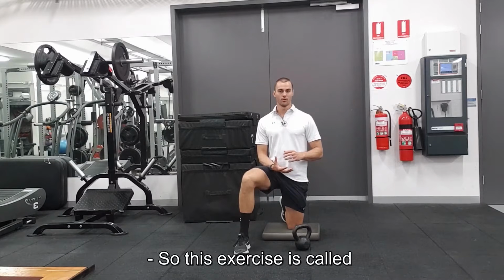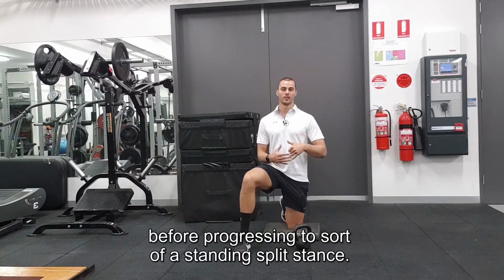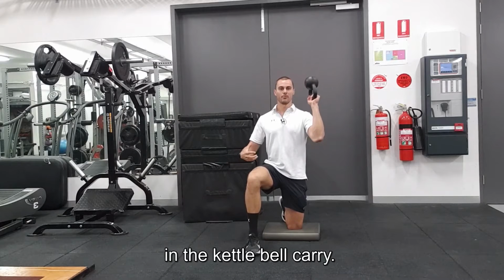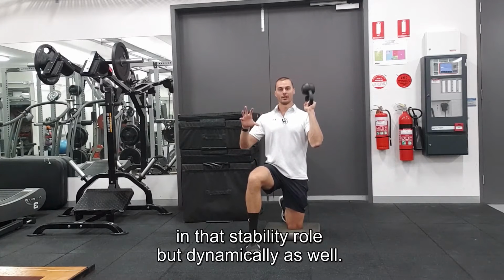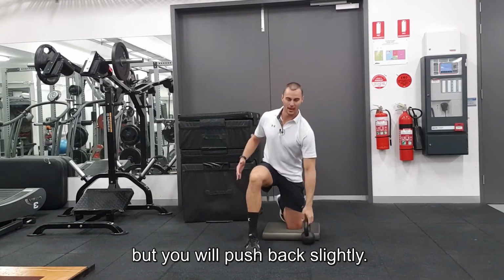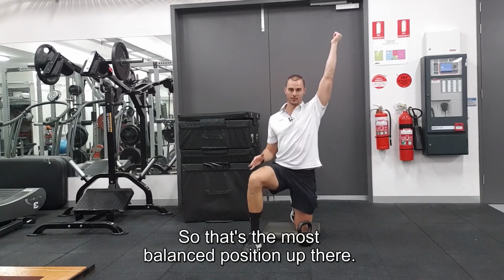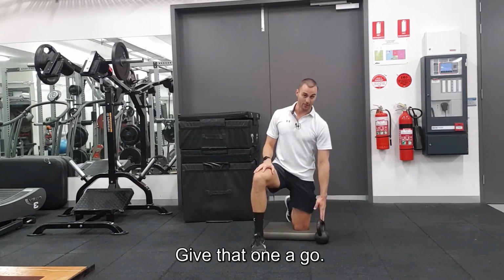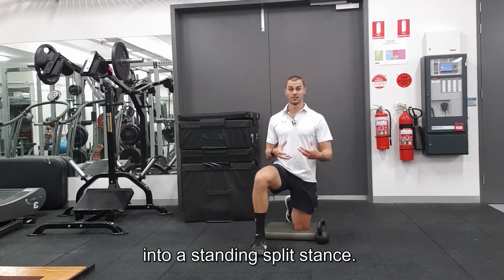Half Kneeling Bottoms Up KB Press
The half-kneeling bottoms-up kettlebell press is a great way to progress your client towards lifting heavy overhead.  The bottoms-up position is not forgiving and allows for little compensation.  This creates a self-limiting exercise in which if it’s not done correctly your client will be unable to perform it.  The balancing of the kettlebell creates a wobble like effect as the muscle of each side of the forearm contract to balance the slight movements of the kettlebell.  This wobbling will increase in amplitude as it travels down the arm and causes the stabilisers of the shoulder joint to work harder.  When your client has achieved the ability to do this press you can increase the weight.  I generally only work clients up to the 8-12kg range on the bottoms-up position and then progress to a stronger lift.

Dave Stewart
The Trainer’s Trainer